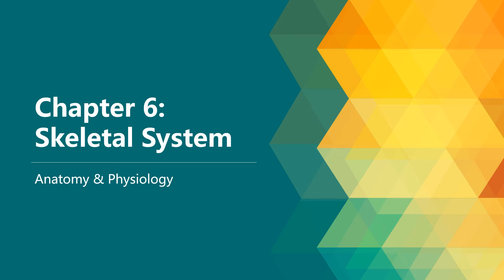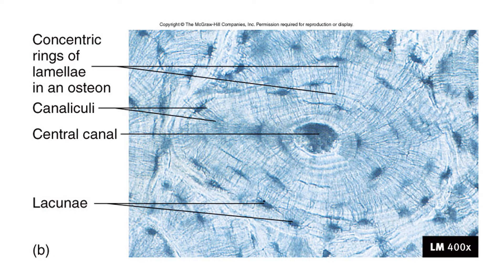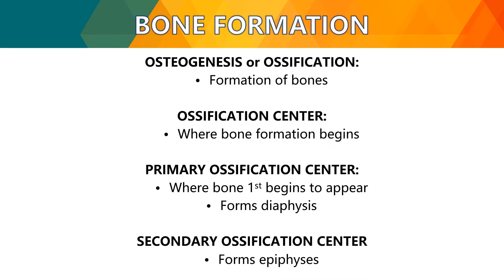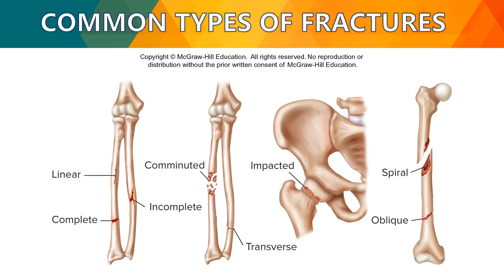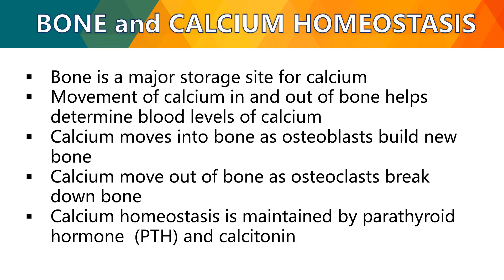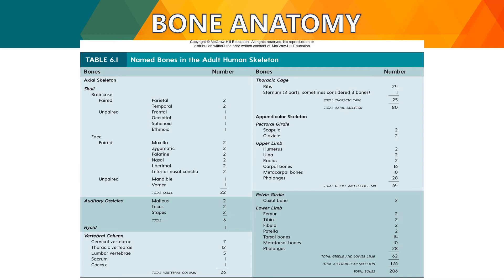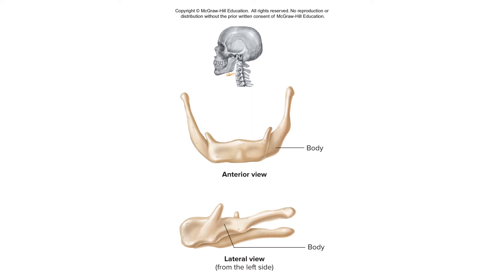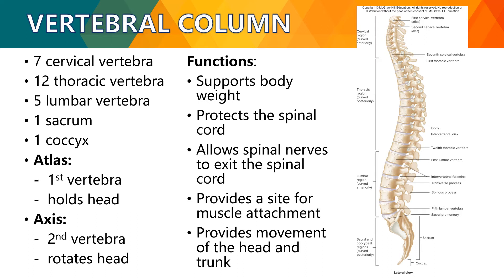Skeletal System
Week 7 Lecture for Anatomy and Physiology

This is a compilation of the most useful information to better understand Anatomy and Physiology.